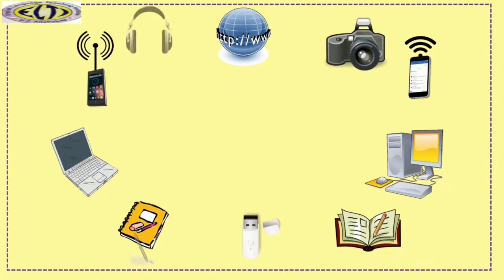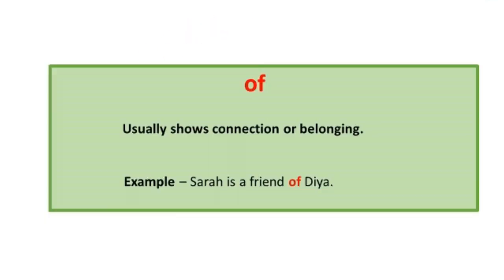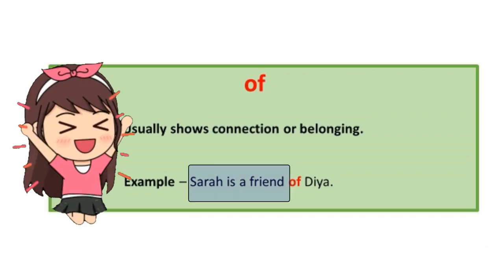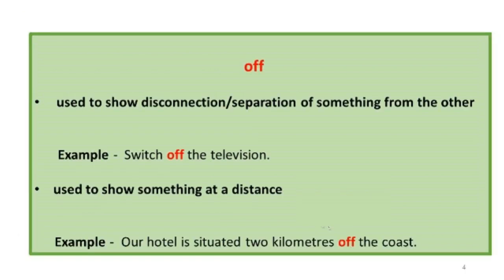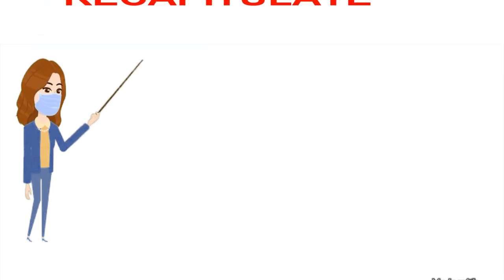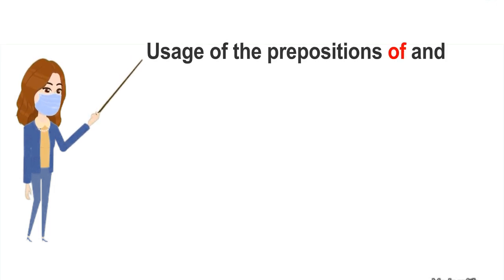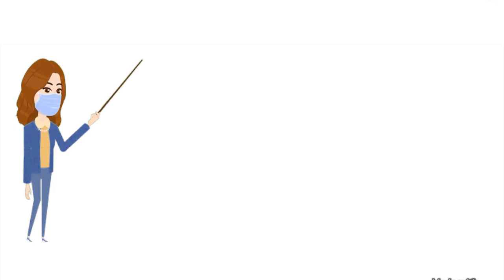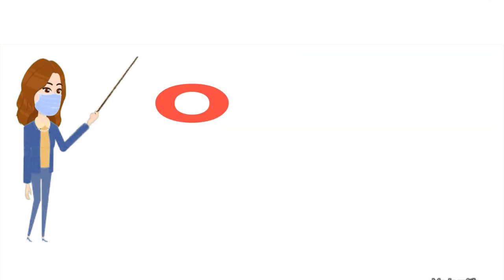0nline Spoken English Course: Preposition: Module 6: Usage of off and of